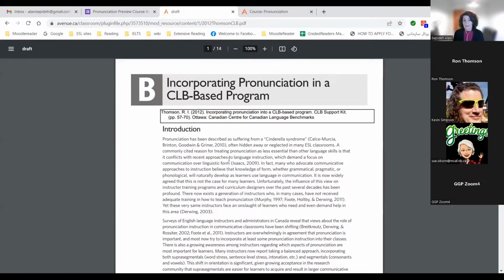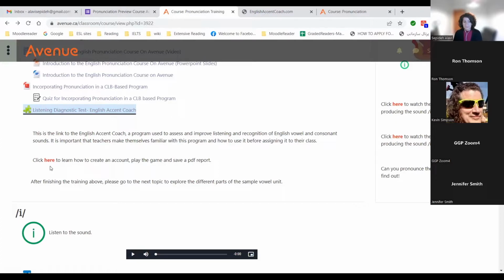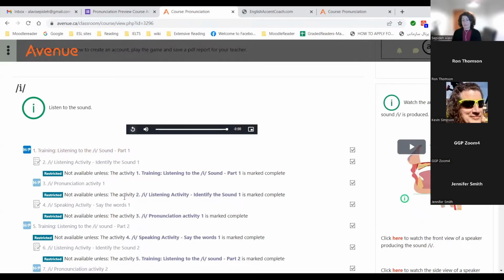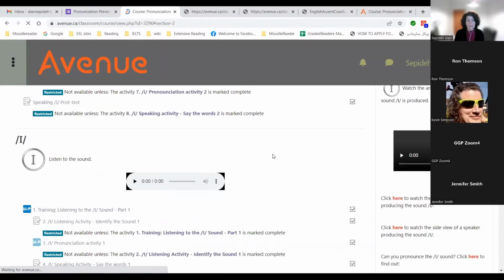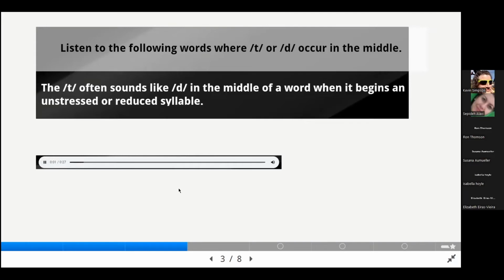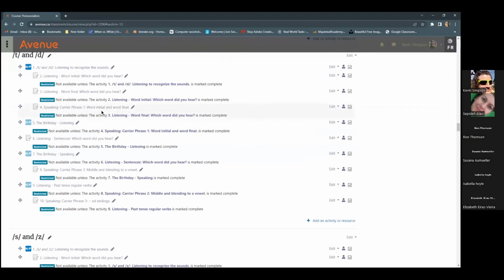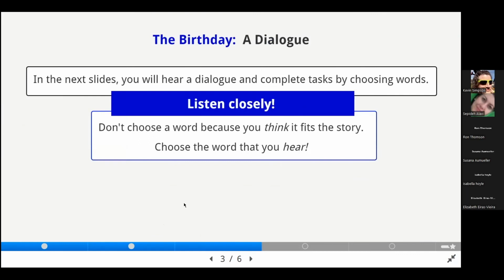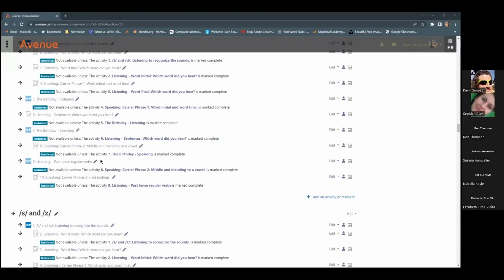Introducing the English Pronunciation Course on Avenue.ca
Kevin Simpson, Sepideh Alavi and Ron Thomson delivered this webinar introducing Avenue’s new English Pronunciation Training course. This course was developed with the aim of helping learners of English overcome problems in their perception and production of English speech sounds. The potential users of the course are learners with different CLB levels, first languages, education, and a range of experiences using English as a second or foreign language.   In addition to the Pronunciation Training course, a training module has been developed for instructors who wish to use the Pronunciation course in their class. This short training introduces instructors to the theoretical background used for the development of the course, and take a hands-on guided tour of the typical activities included in each module